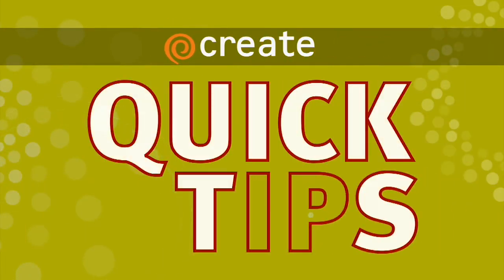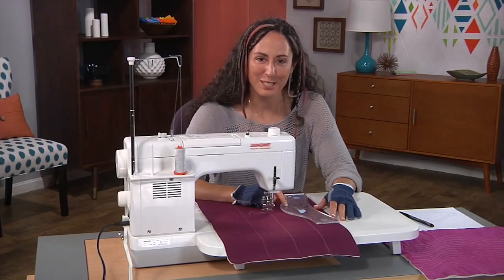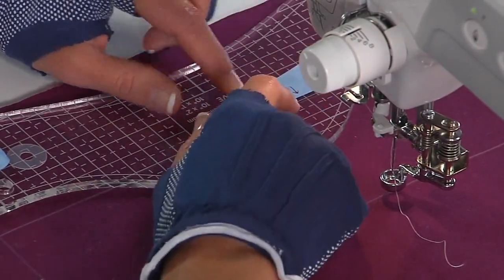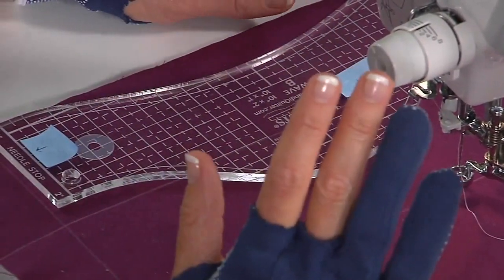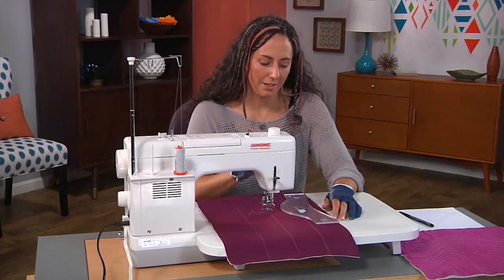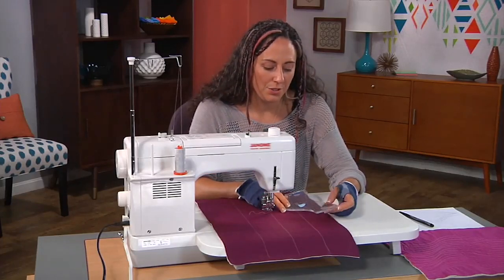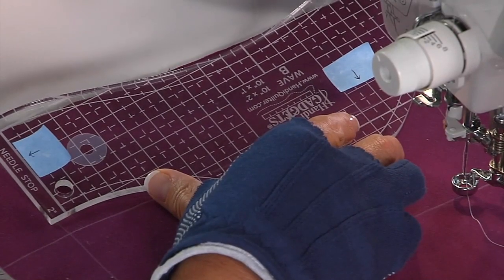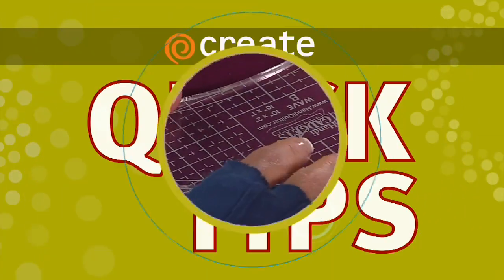Create Quick Tip: Quilting Tools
Christina Cameli of Fresh Quilting describes the tools she uses to help her keep her place when quilting.